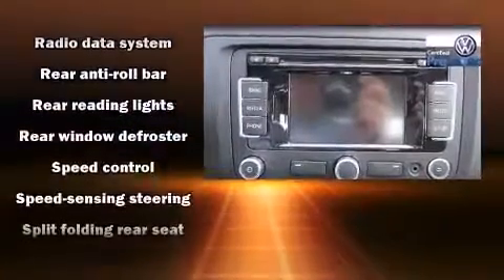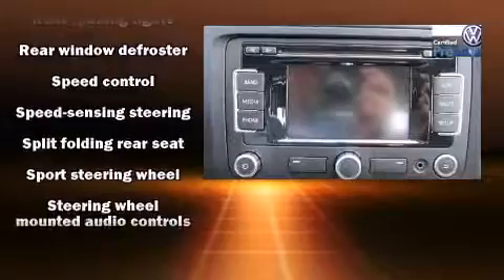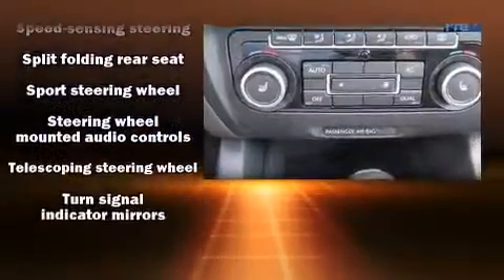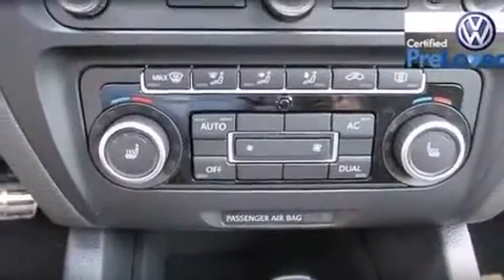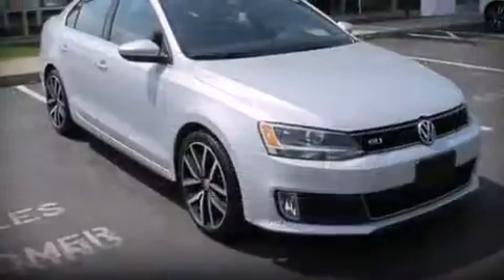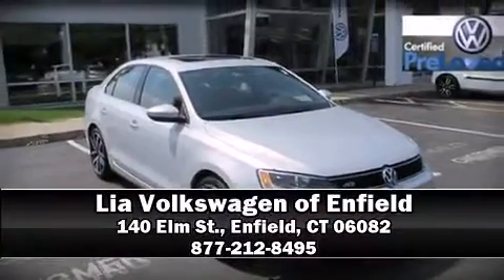2012 Volkswagen Jetta GLI in Enfield, CT 06082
Lia Volkswagen of Enfield

Discerning drivers will appreciate the 2012 Volkswagen Jetta. It features an automatic transmission, front-wheel drive, and a 2 liter 4 cylinder engine. A turbocharger further enhances performance, while also preserving fuel economy. This model accommodates 5 passengers comfortably, and provides features such as: a leather steering wheel, a trip computer, an outside temperature display, front fog lights, power windows, an overhead console, and a split folding rear seat. Volkswagen ensures the safety and security of its passengers with equipment such as: head curtain airbags, front SIDE impact airbags, traction control, brake assist, a security system, and 4 wheel disc brakes with ABS. For added security, dynamic Stability Control supplements the drivetrain. This vehicle has achieved Certified Pre-Owned status, by passing Volkswagen's comprehensive certification process, including a comprehensive 112 point inspection! We offer competitive pricing, and the area's best shopping experience. Please don't hesitate to give us a call.